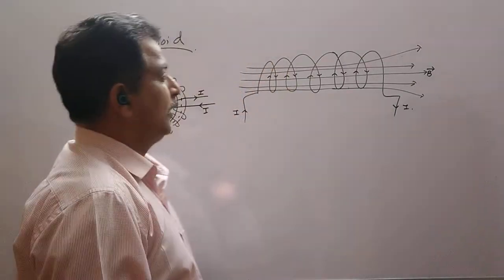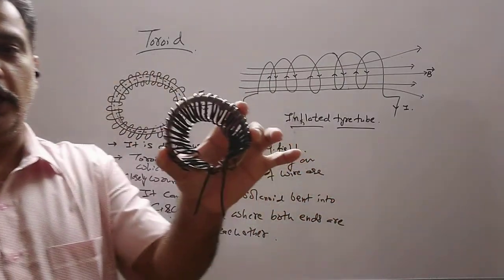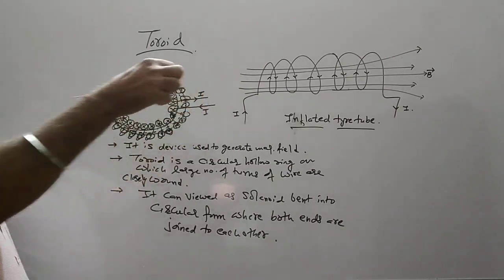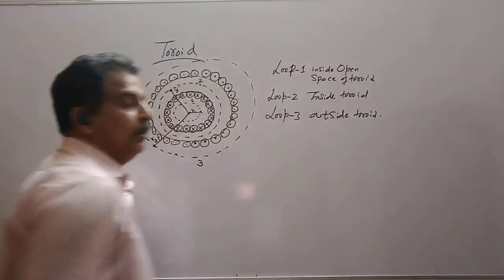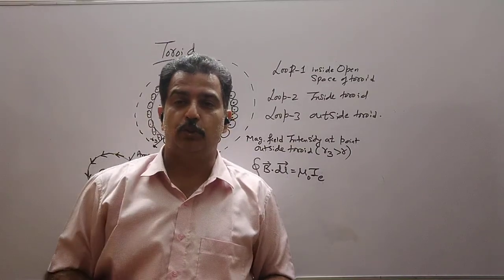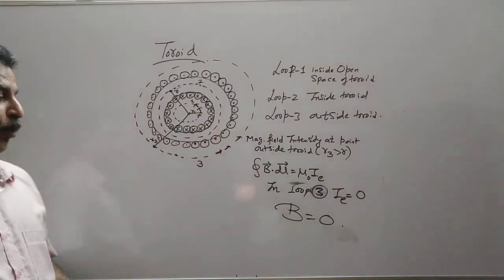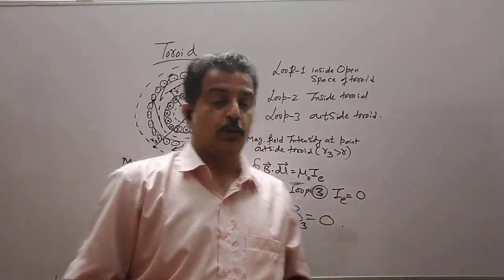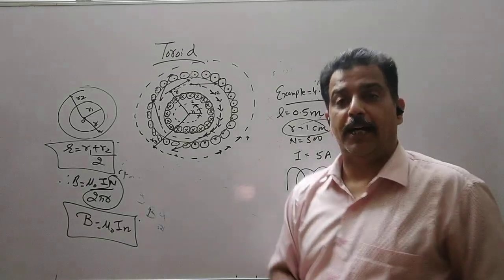4.8.2 Toroid | Class 12 |CHAPTER - 4 | Lecture 11 | ANIL NARANG